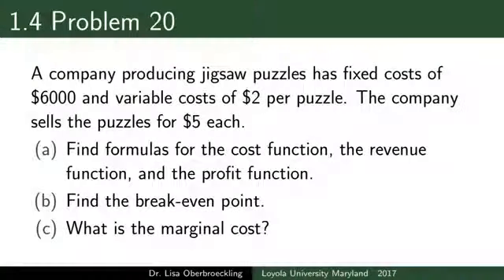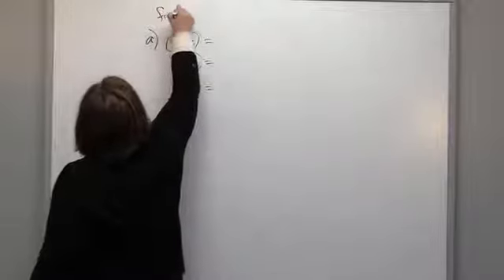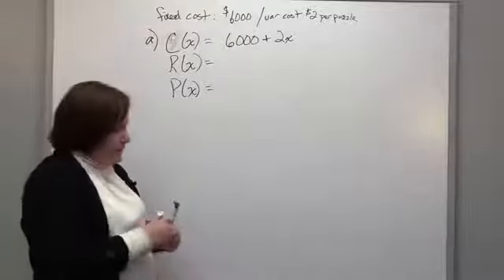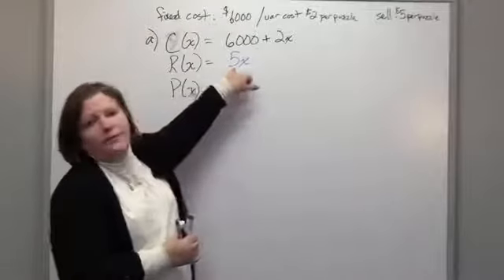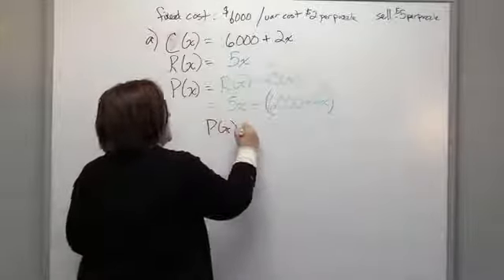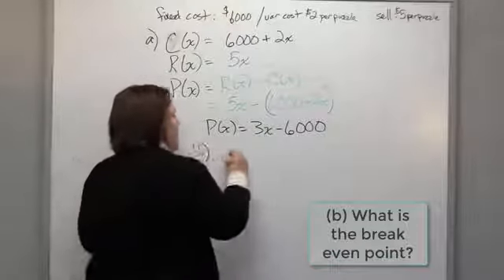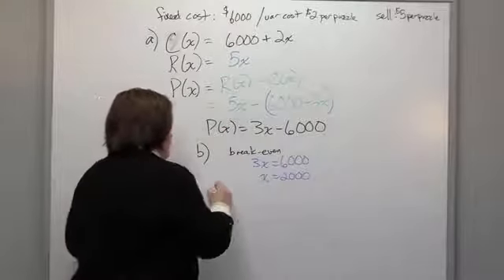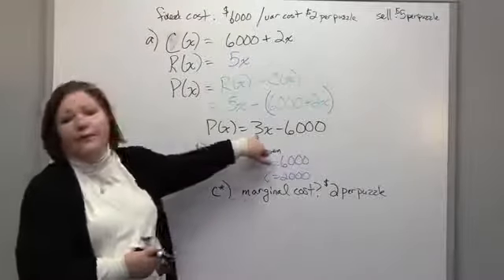Example of Cost, Revenue and Profit